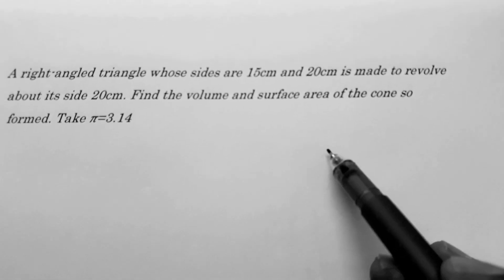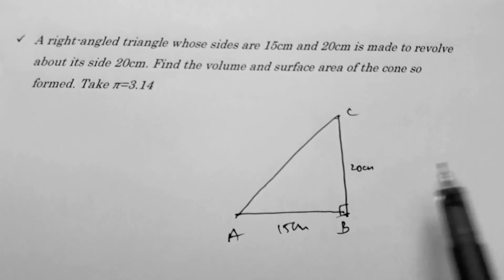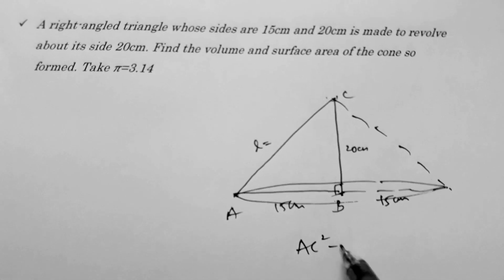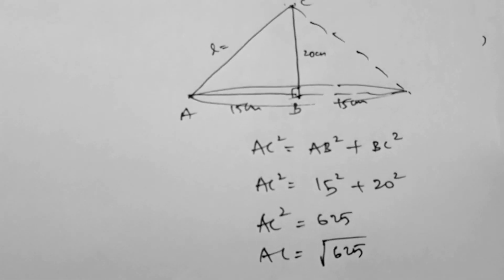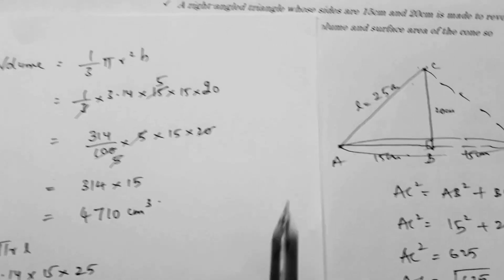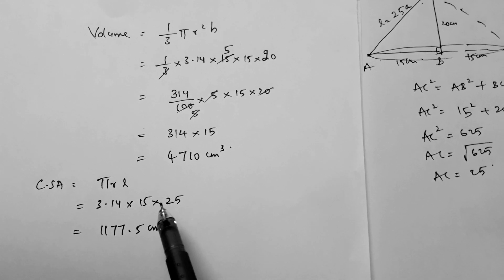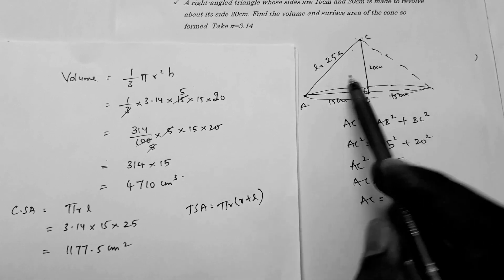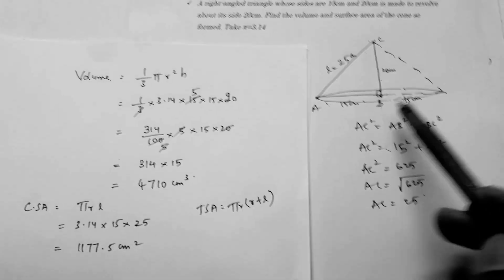A right triangle whose sides are 15cm and 20cm is made to revolve about its side 20cm. Find volume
A right triangle whose sides are 15cm and 20cm is made to revolve about its side 20cm. Find volume and curved surface area.  Take pi=3.14
CLASS 10
CBSE
IMPORTANT PROBLEM